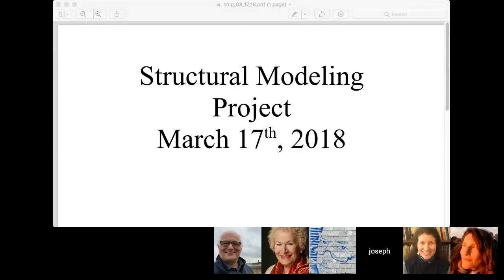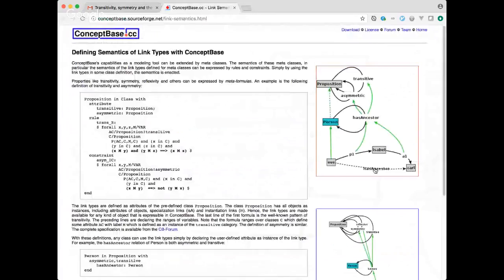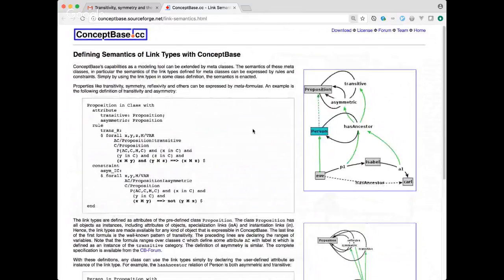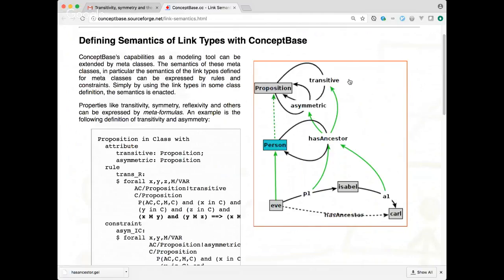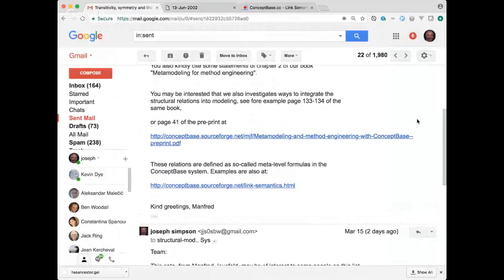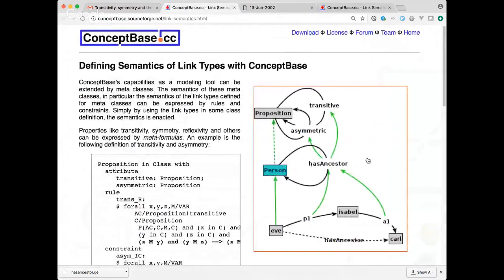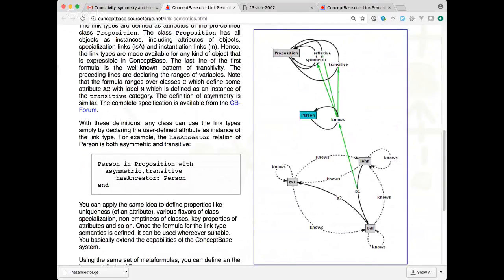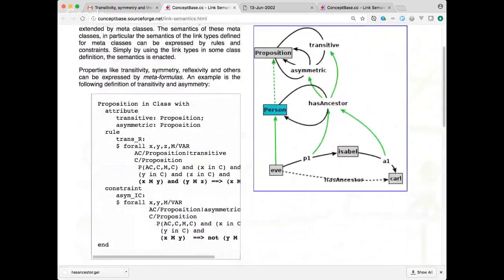Structural Modeling March 17th, Extra Session